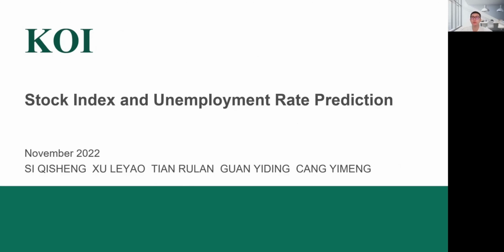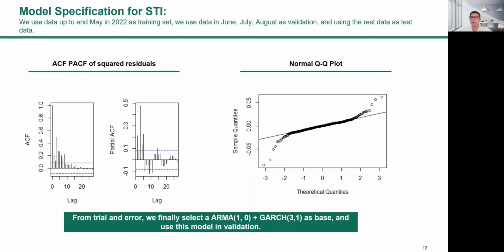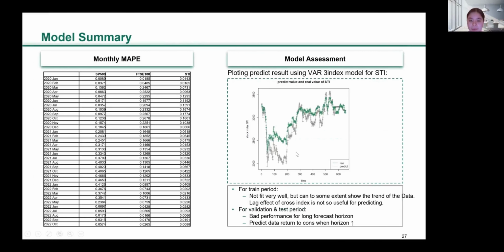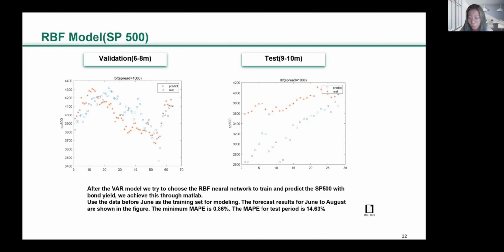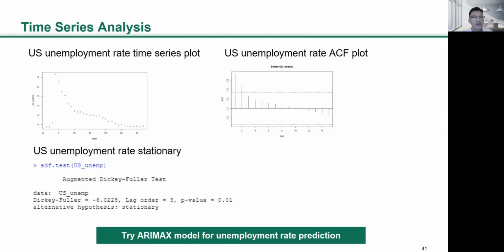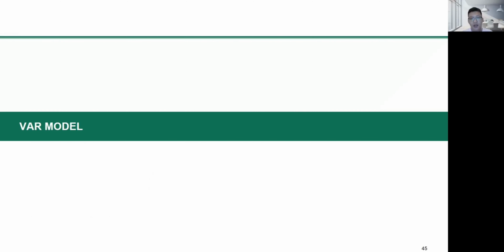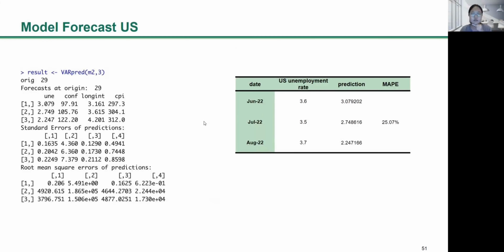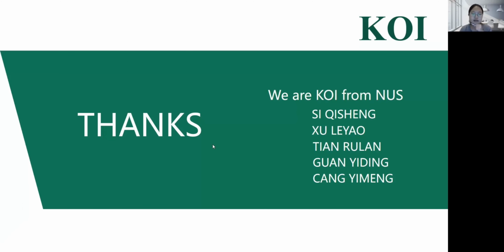KOI presentation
FE5209 KOI